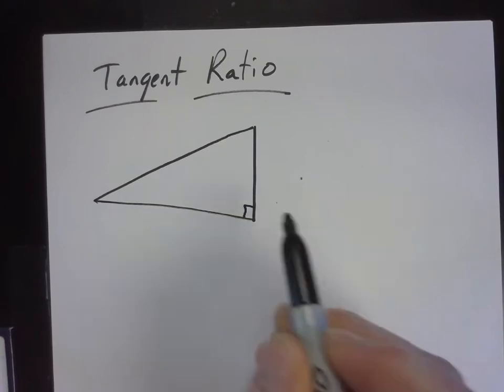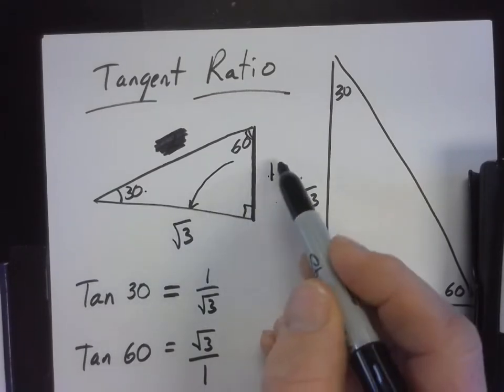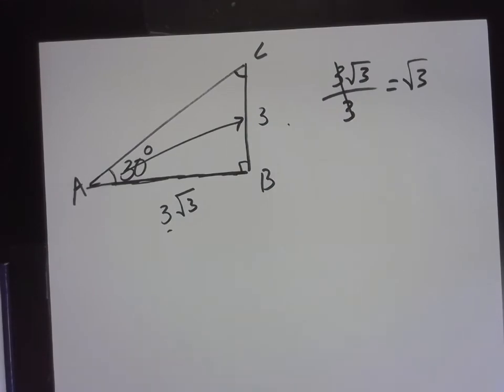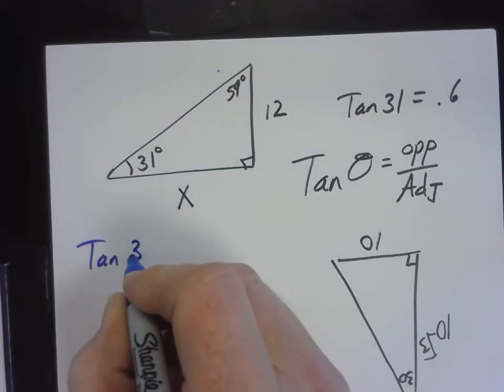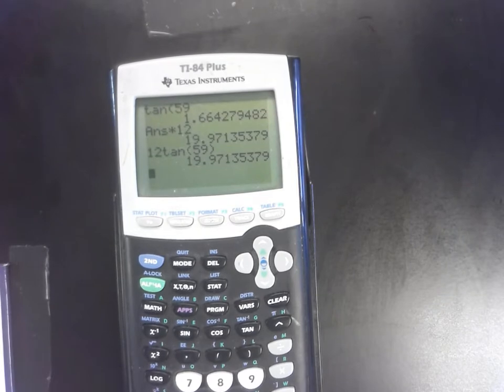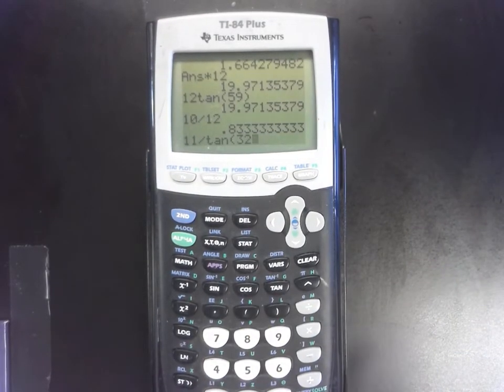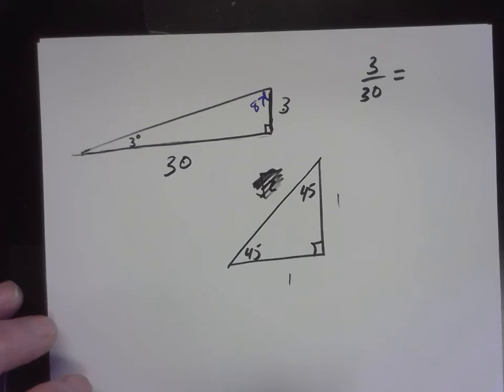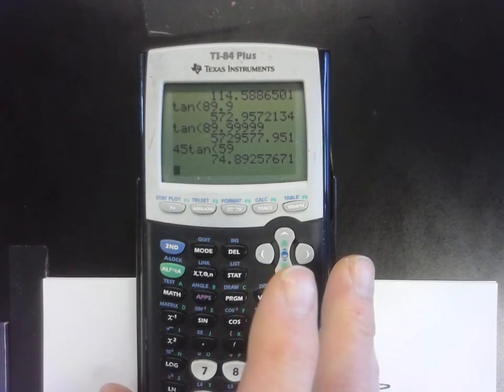G9 4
Tangent Ratio